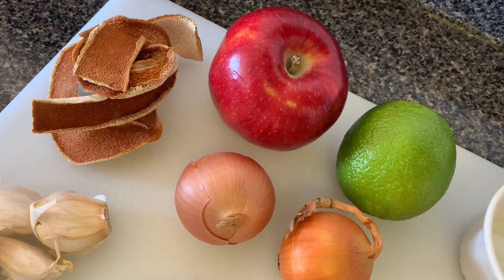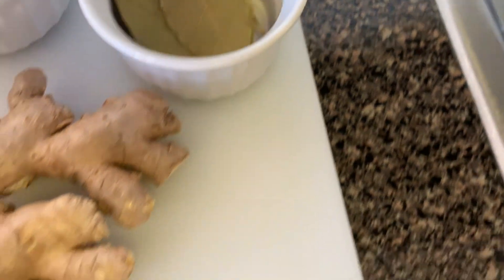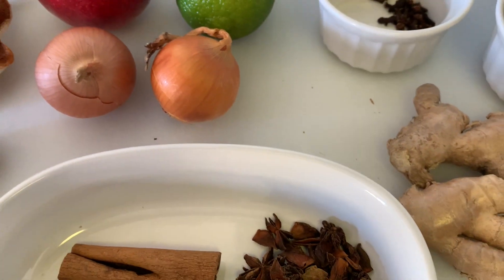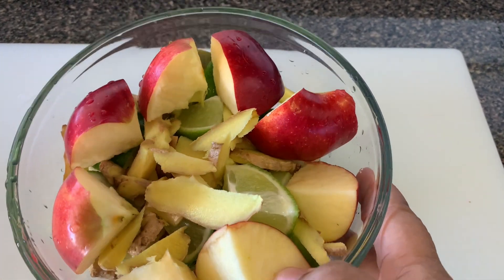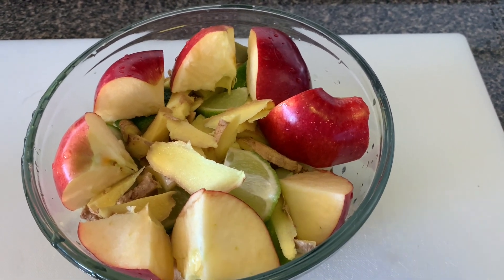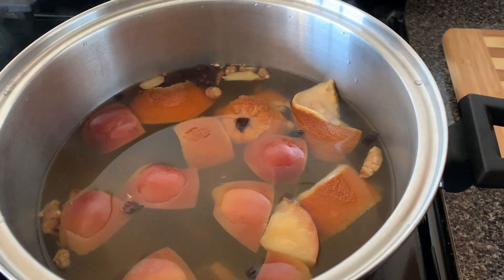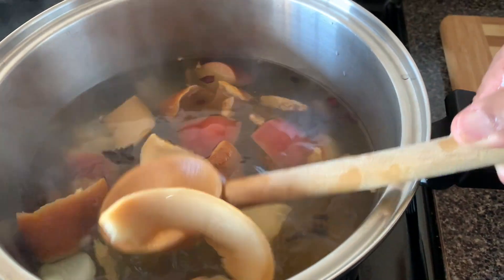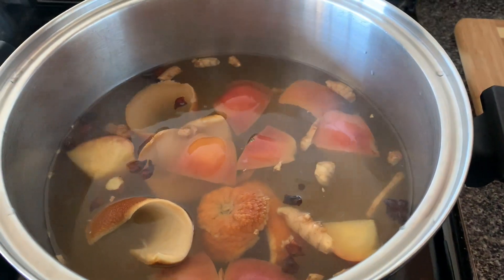Making My Own Tea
"Making My Own Tea" is what I make when "ahfeelinforsome" goes into action. The items are in the video if you choose to want to see what this tea taste like.

Thank you for tuning in to EC Emily - ahfeelinforsome